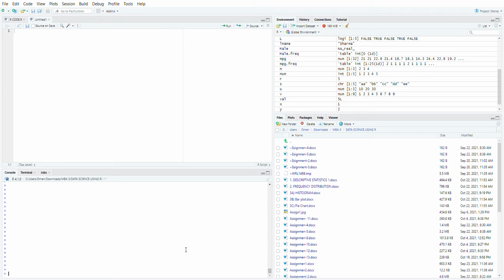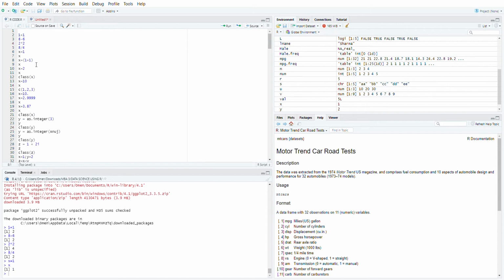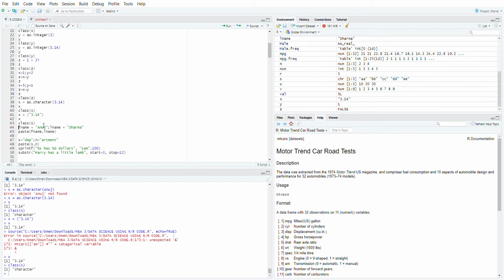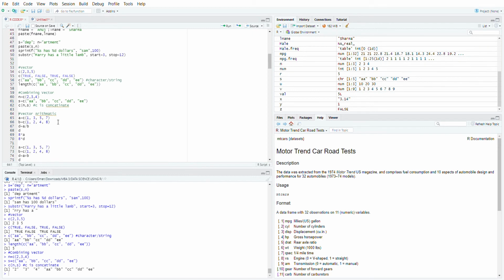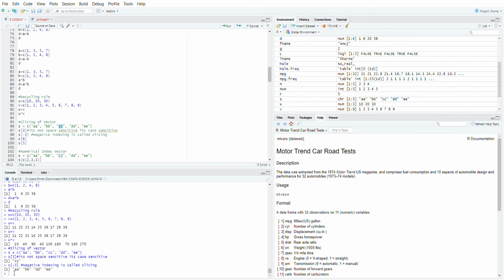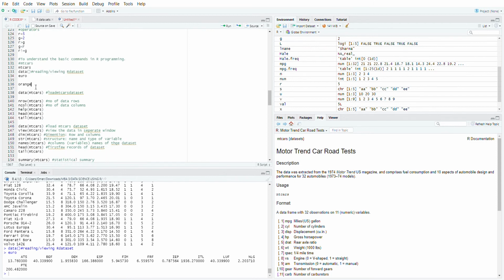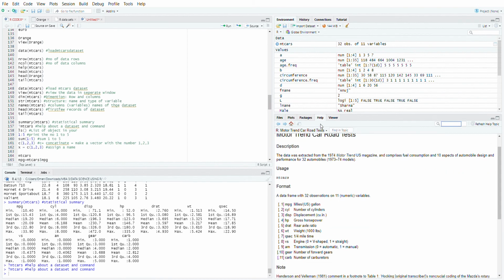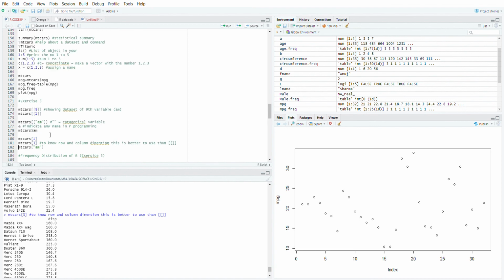R For Data Science Full Course | Data Science With R Full Course in 1 Hours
In this video on Fundamentals of R for Data Science Full Course, we’ll start by learning data science from How to open R Studio, Packages, Installing Packages, R BASIC COMMANDS, Recycling Rule, Vector Index, Negative Index, Out-of-Range Index, List Slicing, Build-in Data Frame, Data Frame Column Vector, Data Frame Column Slice, Frequency distribution in R programming, DESCRIPTIVE STATISTICS USING R. By the end of the video you will be able to run all the basics of R Studio.